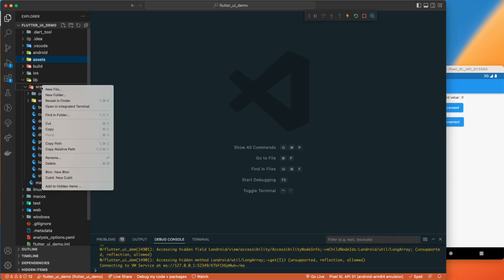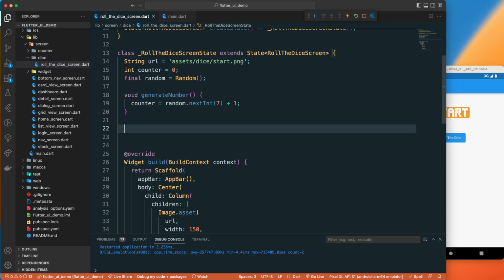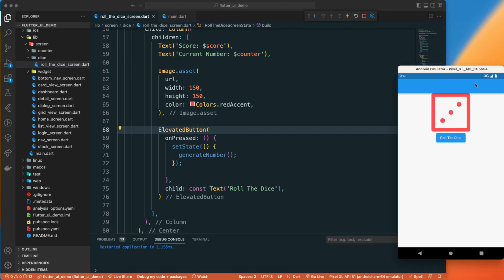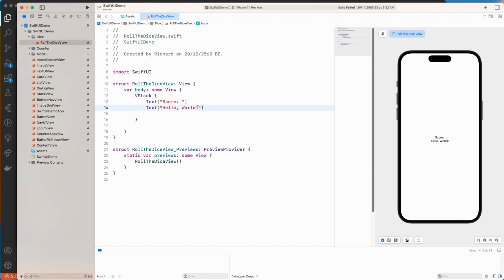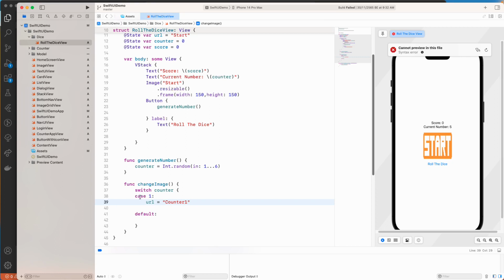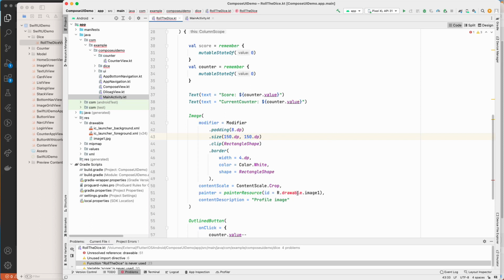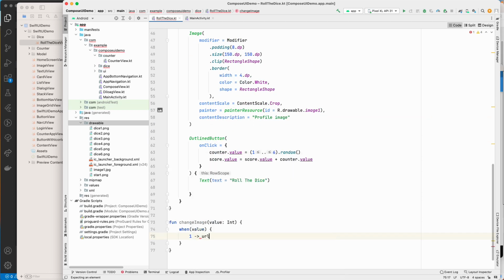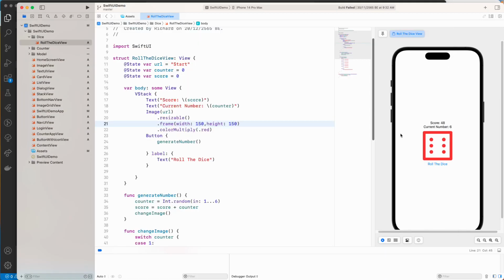Roll The Dice Game in Flutter - SwiftUI - Jetpack Compose